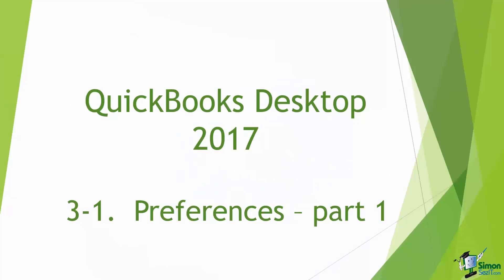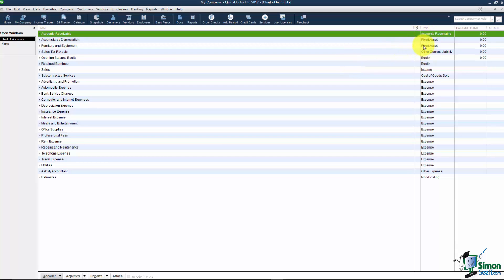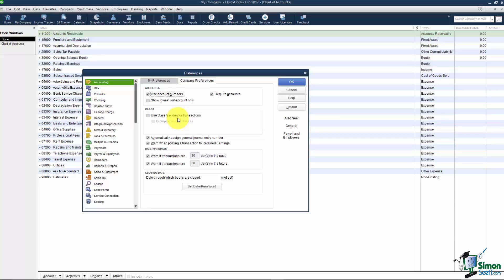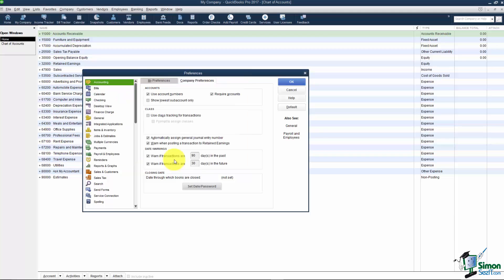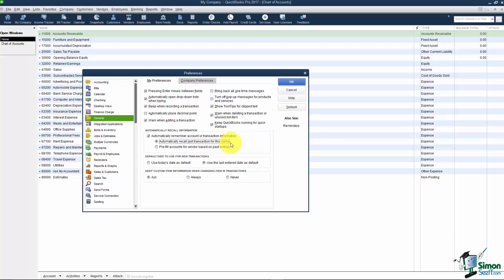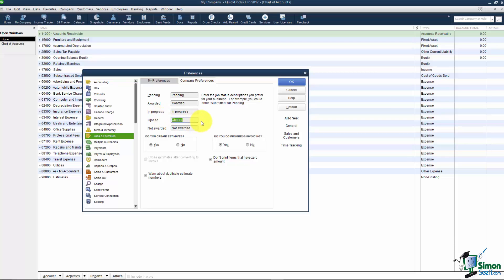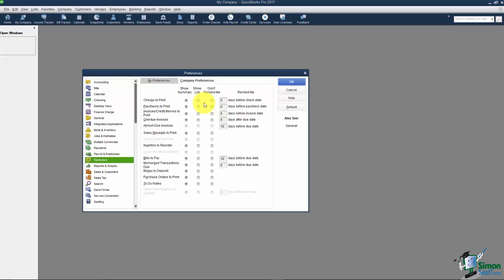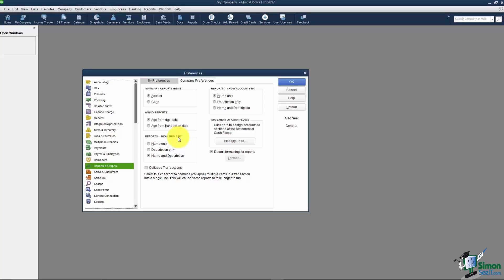QuickBooks Pro 2017 Training Part 6: How To Setup Preferences in QuickBooks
In this QuickBooks Pro 2017 training video tutorial for beginners, learn how setup preferences in QuickBooks Pro 2017, including company preferences and my preferences.

Hey. Welcome back. This is module 3 where we’re going to talk about customizing the QuickBooks environment. In section 1 we’re going to actually go through the preferences in QuickBooks. Now I’m going to go through and just show you a lot of the ones that are available but keep in mind there’s so many that I couldn’t possibly cover them all. And you may want to take some time after you start using QuickBooks for a while to go back into this preferences and see if there’s some that you may want to adjust just to make it a little easier when you’re working with QuickBooks.

The way you’re going to access the preferences is go up to menu and click on Edit and you’ll see it at the bottom there. The way this window is set up, you’ll see the different categories of options on the left and generally it’s on the General Option when you first come in. Notice that you have two tabs. You have My Preferences and the Company Preferences tab. So make sure you click on each when you’re looking through your preferences. I’m going to start with the top option, Accounting on the left, and just work our way down here just so you can see what’s available.

Notice there’s no options under the My Preferences so I’m going to click on Company Preferences and there’s a few here that you’ll want to be aware of.

The first one is Use Account Numbers. You can see it’s currently off. Now I want to show you what this means. I’m going to cancel Preferences for just a moment. We’re going to be talking a little bit later about the chart of accounts but I want to show you currently what it looks like.

This is what it looks like right now. You can see that this list is very short so we’ll obviously be expanding the list. But what I want you to notice right now is that if you look at the types of accounts over here that they’re alphabetical per type. That means if you’re looking at, for example, all these expense accounts and you look over at these they’re alphabetical per expense account. If you had the general ledger numbers turned on they would look like this. So I’ll just go back to Preferences and I’ll go into the Accounting option on the left and I’m going to choose Use Account Numbers from the Company Preferences tab. And when I click OK I want you to notice now that we have general ledger numbers. They’re just an option.

You’ll find accountants use them, if you’re really into bookkeeping you’ll probably end up using them but it’s not something you have to use. Some people would just rather see them by category and then look at them that way.